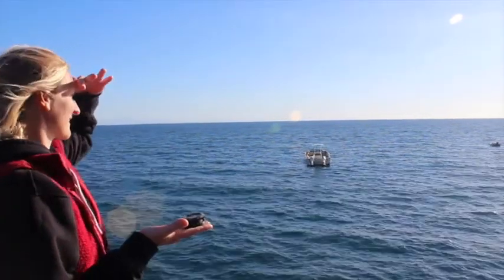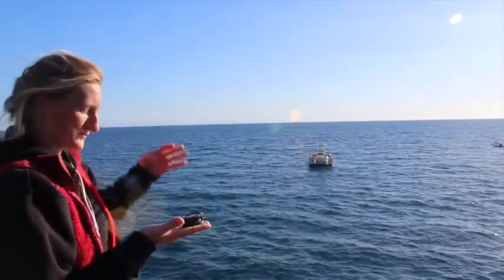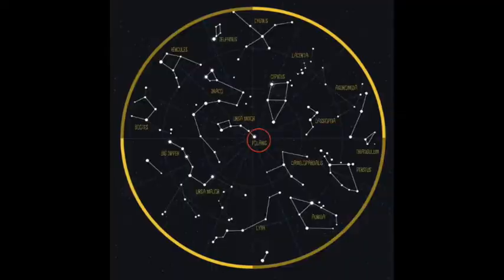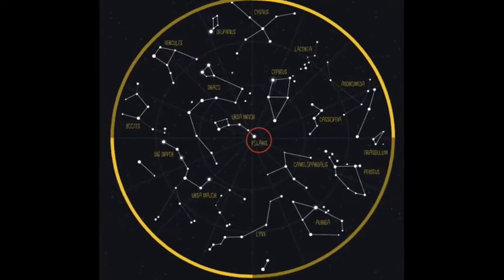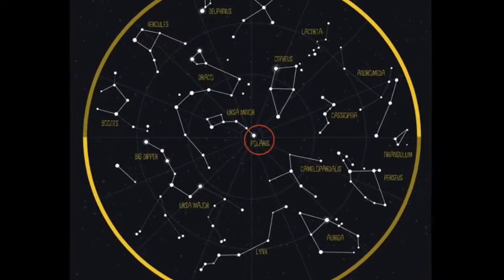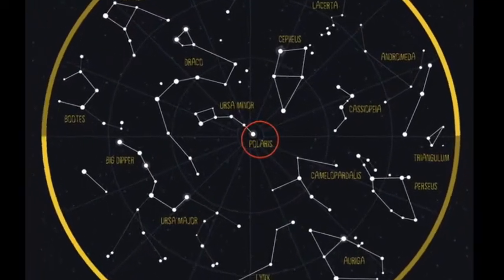Why We Study The Stars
Ever wonder why we like to teach about astronomy at a marine science facility? 🌙 ⭐ 🌚 Check out this video to learn more about how the night sky ties into marine biology! 🐠